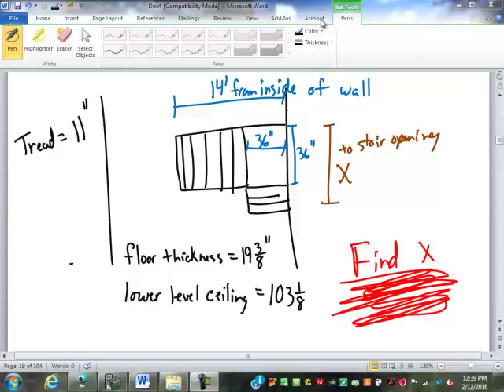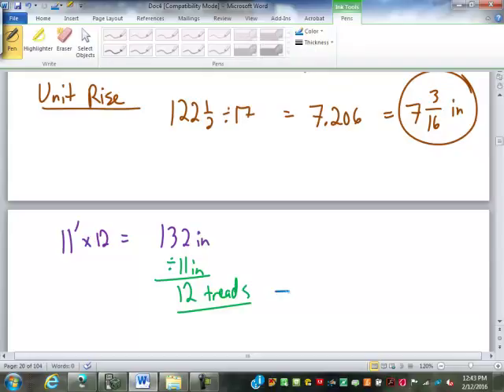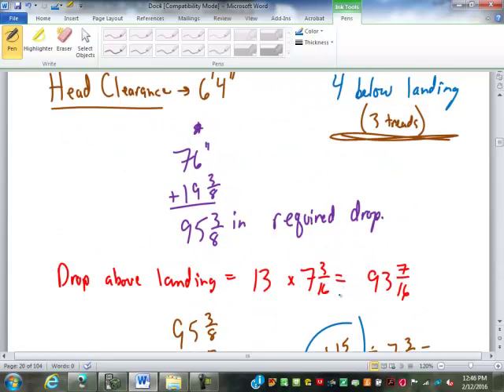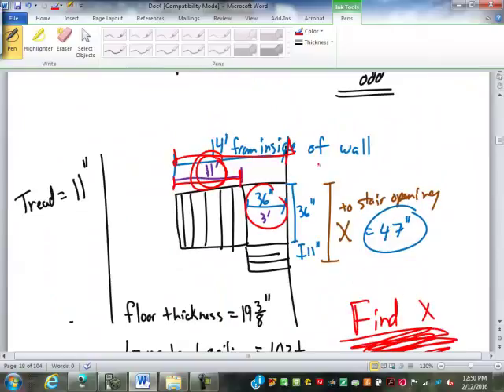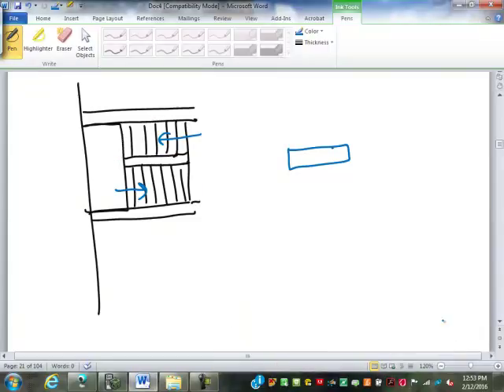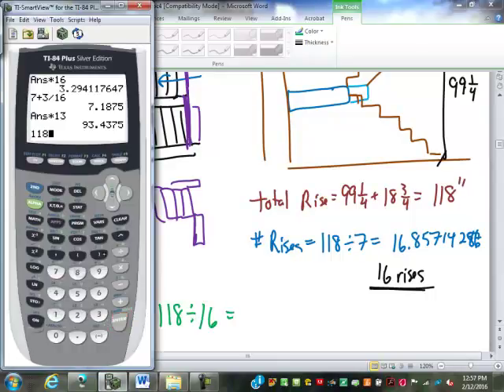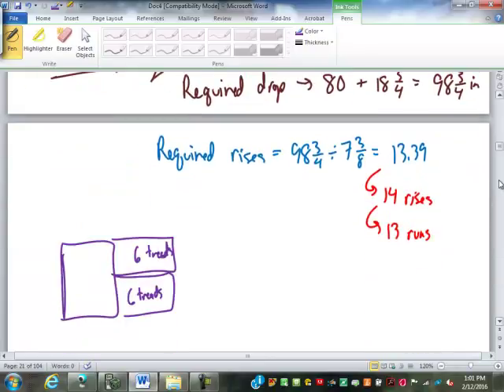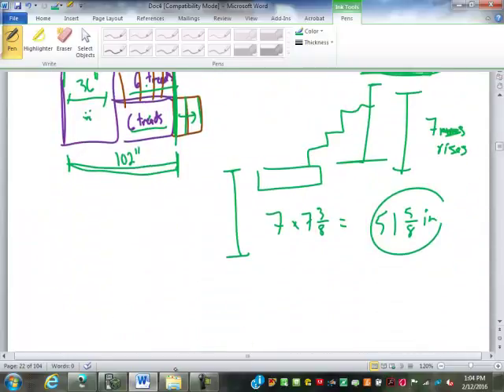17 Complex Stairways